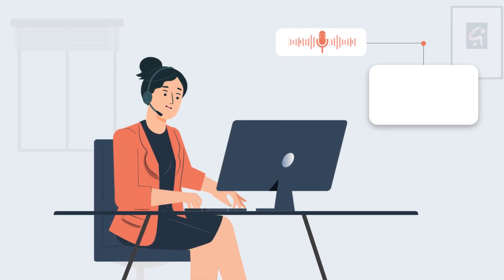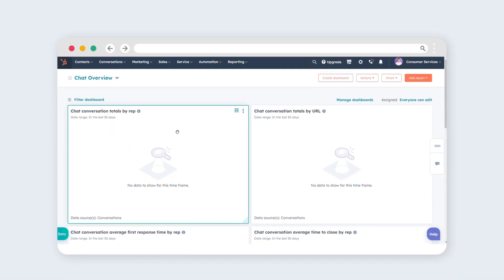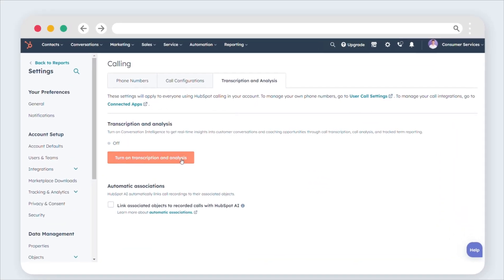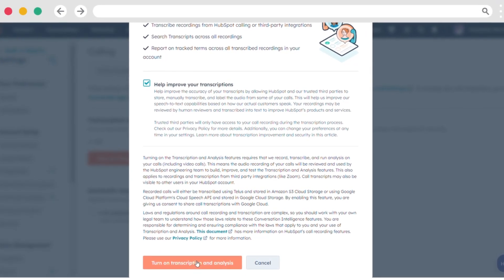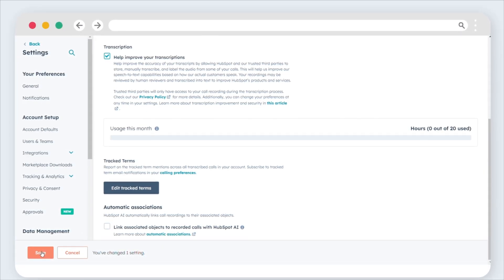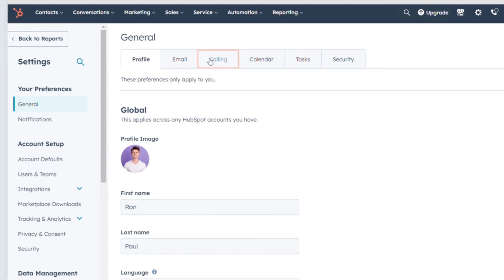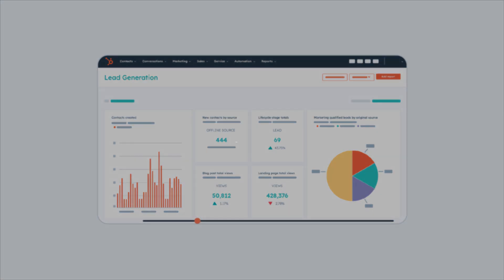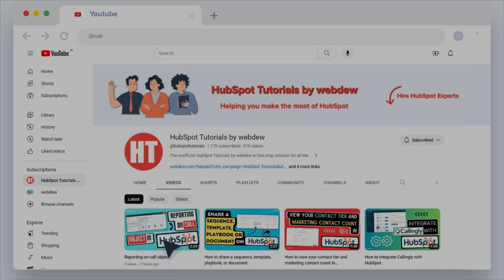How to Turn on Conversation Intelligence in HubSpot.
As a privileged user holding super admin permissions within a Sales Hub or Service Hub Professional or Enterprise account, you now possess the remarkable ability to activate Conversation Intelligence (CI).

Experience the seamless automation of call transcription and analysis, encompassing conversations conducted through HubSpot's native calling feature, interactions facilitated through HubSpot's seamless integration with Zoom, or engagements carried out via a partnered third-party calling provider equipped with CI support. Your communication insights just reached a whole new level!

Enabling CI in HubSpot:

Step 1 - Access your HubSpot account and locate the settings icon on the main navigation bar.

Step 2 - In the left sidebar menu, proceed to the Calling section.

Step 3 - Click on the Transcription and Analysis tab.

Step 4 - Within the Transcription and Analysis area, initiate the activation of transcription and analysis by clicking the designated option.

Step 5 - While enabling CI, you have the opportunity to enhance transcript quality by utilizing your account's data. Simply check the box labeled "Help improve your transcriptions" in the prompted dialog box.

Step 6 - Confirm the activation of transcription and analysis by clicking the relevant button.

Step 7 - HubSpot's AI is pre-configured to automatically link recordings with the primary company associated with call participants. If you wish to disable this feature, deselect the "Link associated objects to recorded calls with HubSpot AI" checkbox.

Step 8 - For those utilizing HubSpot's Zoom integration for calls, ensure that cloud recording is enabled within your Zoom account.

Step 9 - Configuring Call Transcription Language:
a. Navigate to the General section using the left sidebar menu, then select the Calling tab.
b. Under the Transcription and Analysis subsection, find the Transcription language dropdown menu and choose your preferred language.

1. Go to the Webdew website and find the newsletter sign-up form.

4. You should receive a confirmation email shortly after, which will ask you to confirm your subscription. Follow the instructions in the email to complete the process.